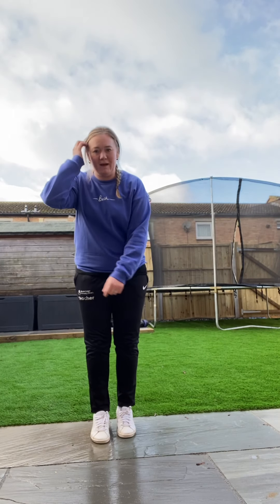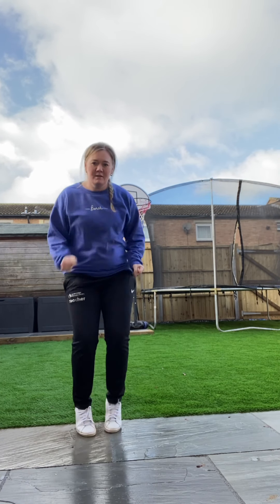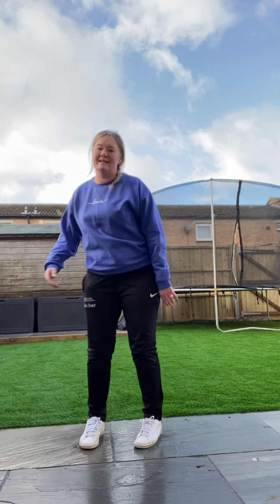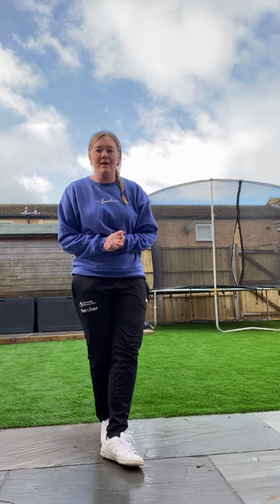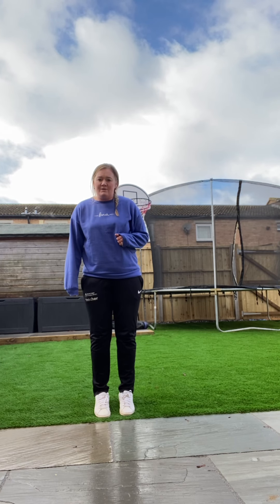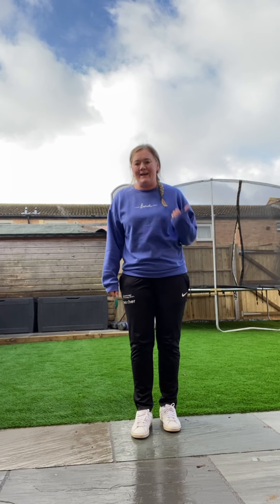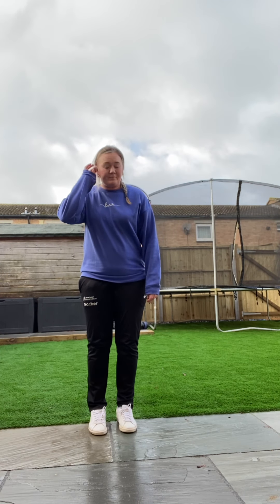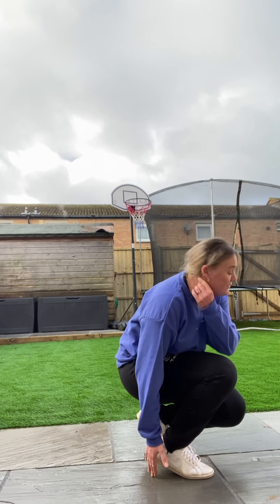Year 3 & 4 Athletics lesson 2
Triple jump